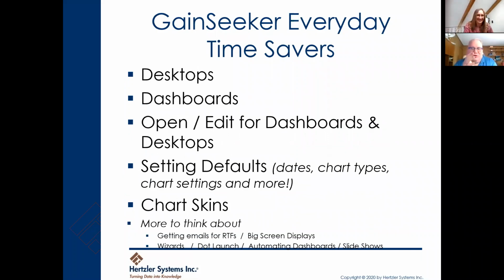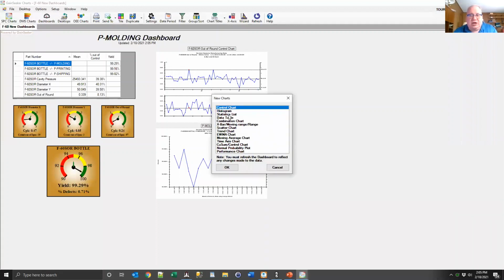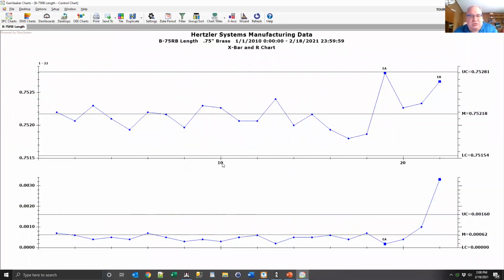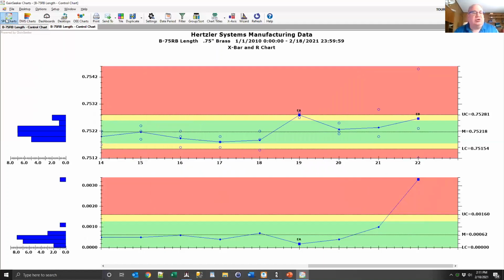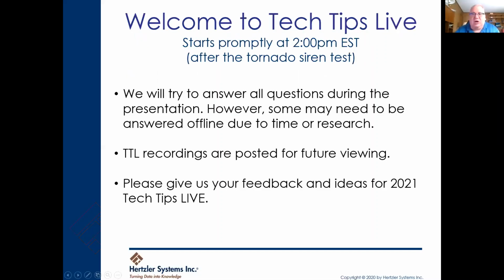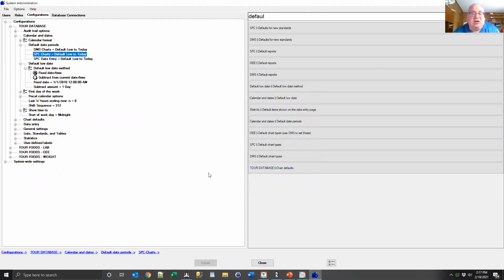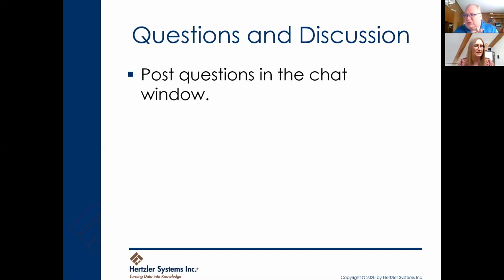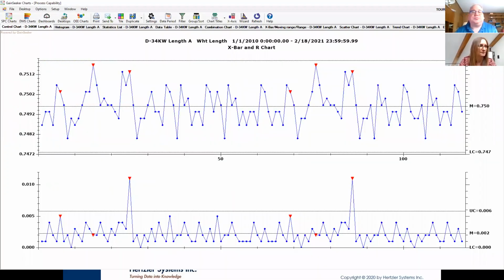Tech Tips LIVE Everyday Time Savers Feb 21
GainSeeker saves users hours of time. This months TTL covers additional ways that users can work even faster with GainSeeker.